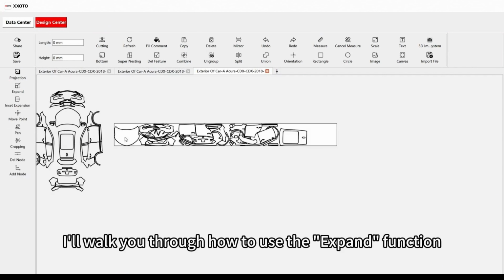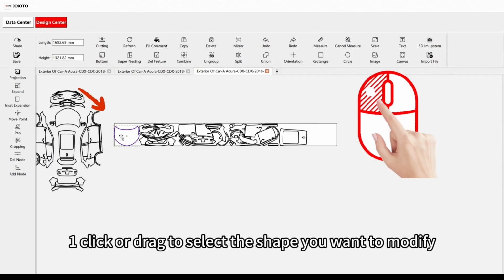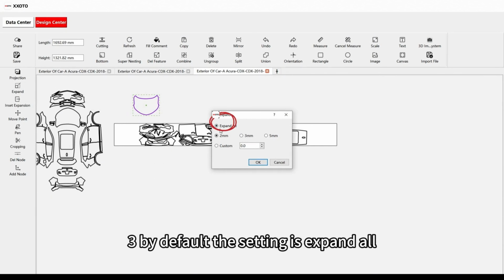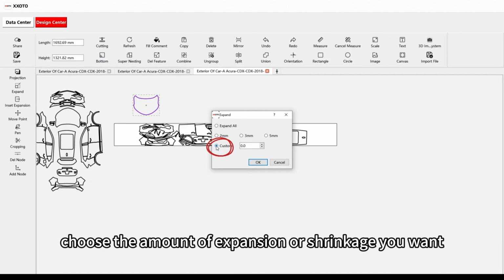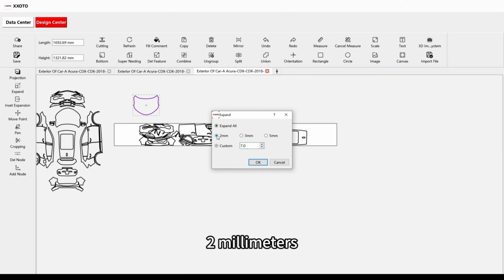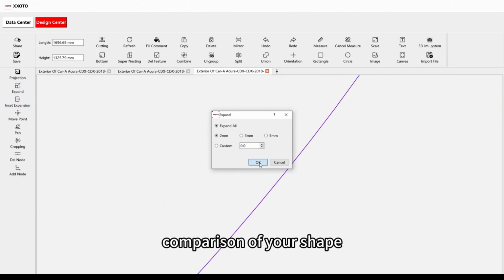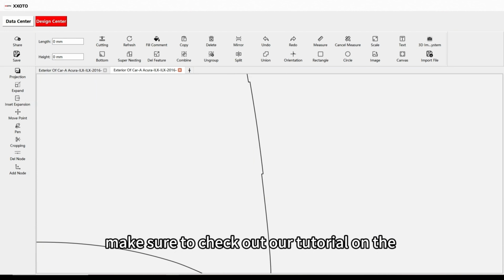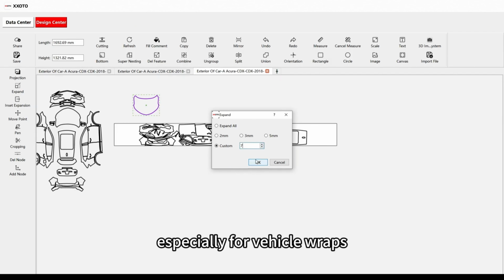20- XXOTO Software ''Expand'' Function